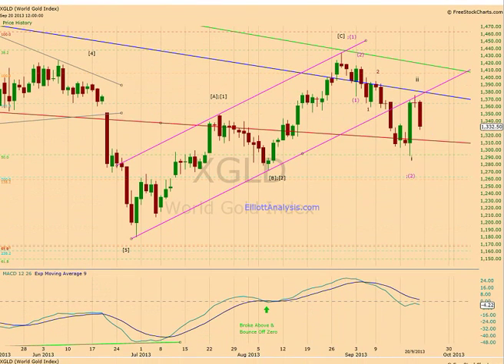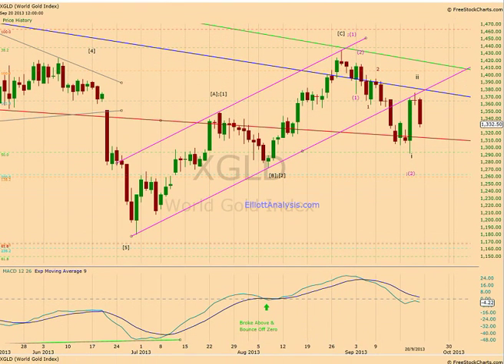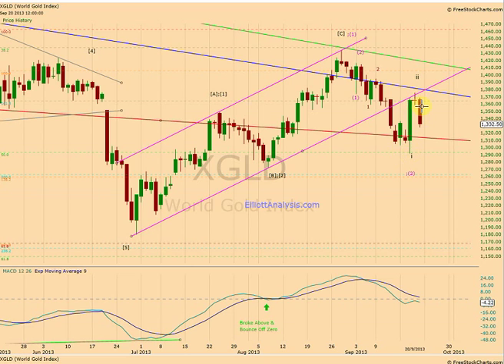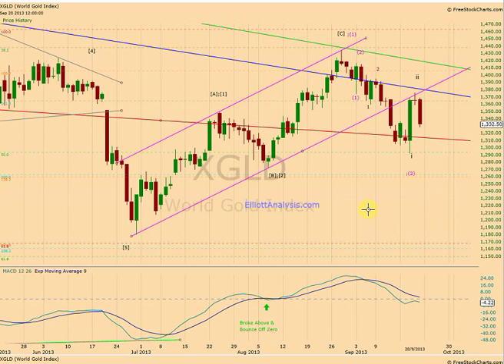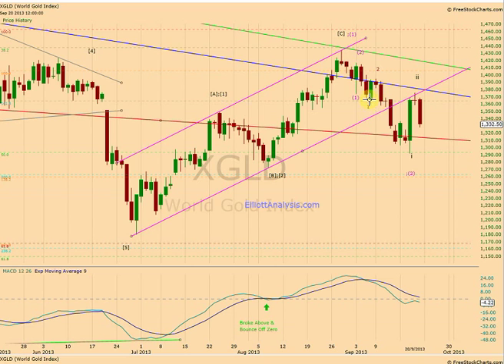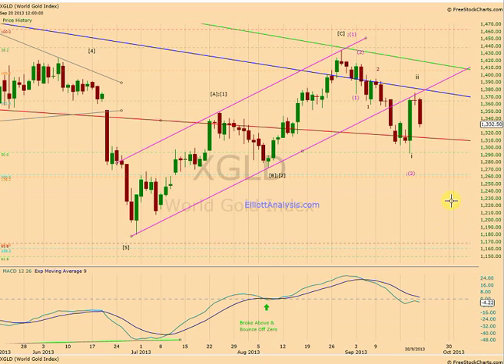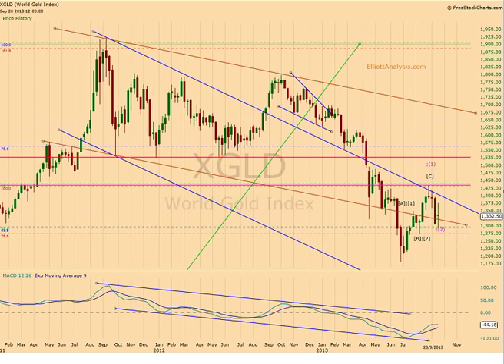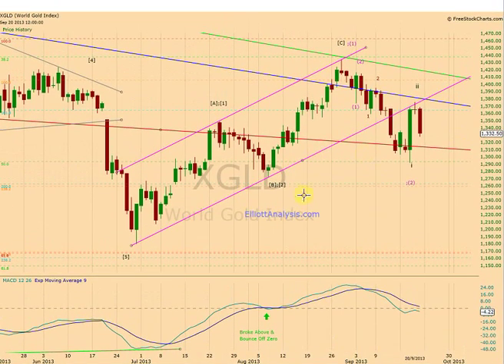Gold Technical Analysis Video 21 Sep 2013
Gold Technical Analysis is pointing to further downside for gold price. The Fed's decision not to taper the bond buying program caused a shoot up in the price of gold. It looks more like a knee jerk reaction rather than real bullish move.

Check out the Gold Technical Analysis page at elliottanalysis.com for more technical analysis on Gold, Silver, Crude Oil, S&P 500 and Forex.